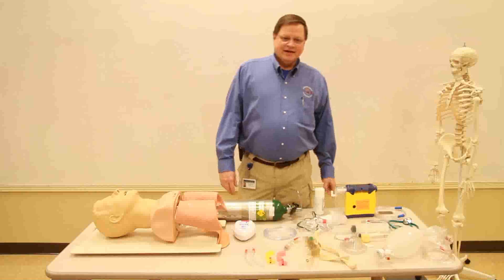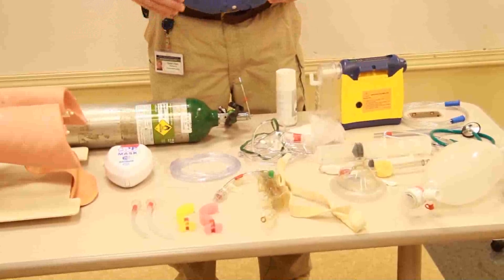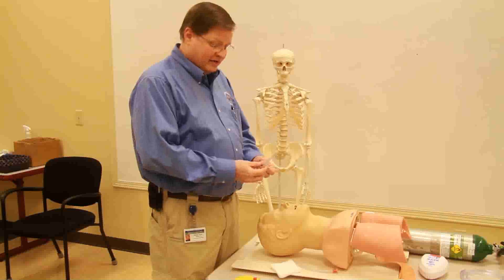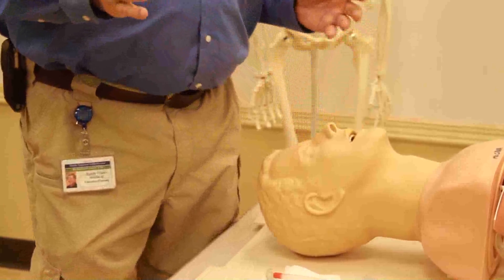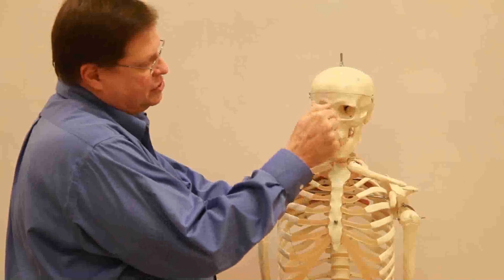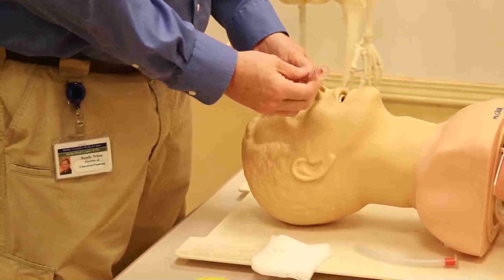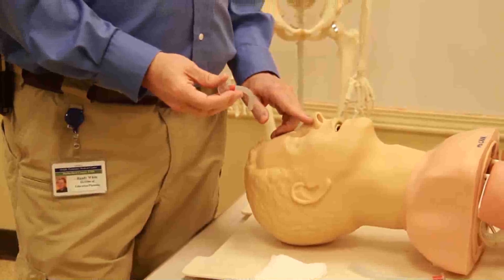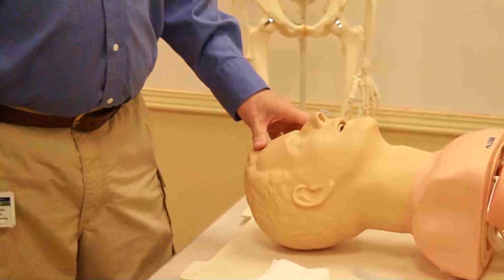Nasopharyngeal Airway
Randy White demonstrates the proper technique for use of the Nasopharyngeal Airway in airway management